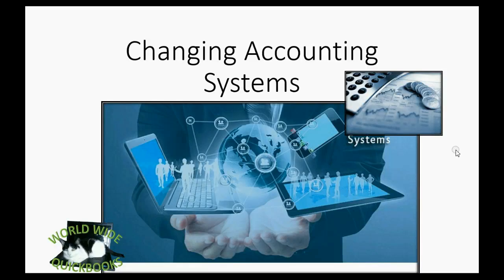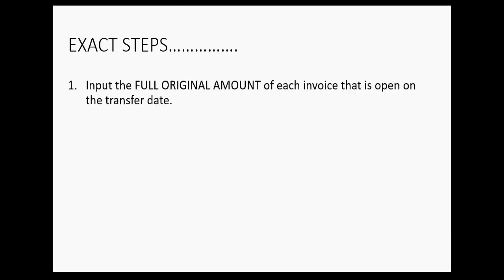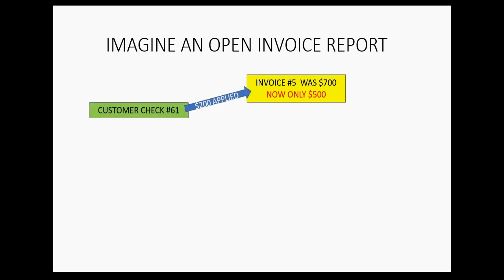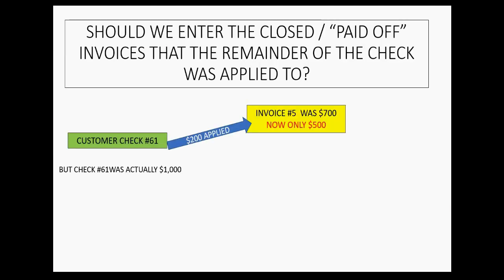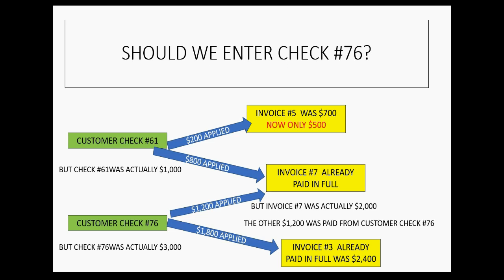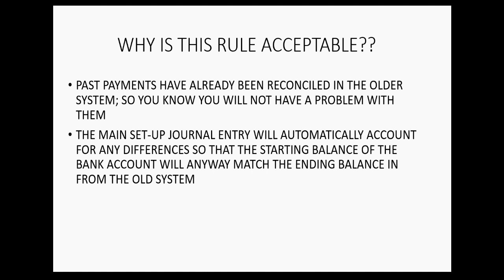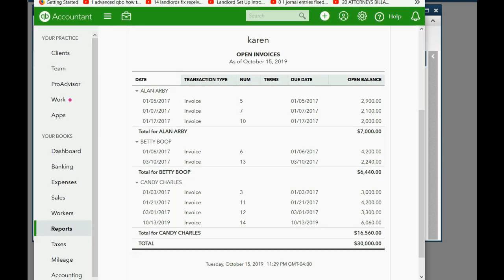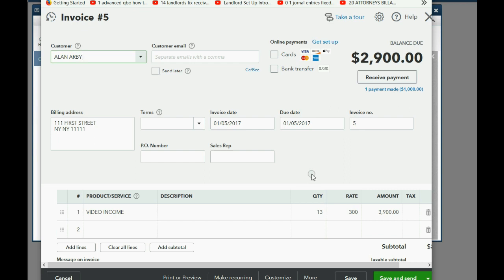QuickBooks Receivables And Payables Starting Transactions For Opening Balances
This QuickBooks desktop and QuickBooks Online instructional training video will show how to input customer and vendor transactions that were recorded before the start-up date of the new QuickBooks online account or desktop file. These open invoices or unpaid bills that were still unpaid as of the start date, must be recorded exactly as they were in the old system. This way, you can record all payments that apply to bills and invoices from before the start-up date. If past payments applied to the open invoices or unpaid bills were also applied to others that have been closed or “paid off”. Then you must only record the amount of the payment that was applied to the currently open invoice or bill.

This playlist was created to show everyone how to set up beginning balances in QuickBooks for correct starting balances in QuickBooks Desktop and correct opening balances in QuickBooks Online. You will learn how to enter opening balances in the QuickBooks chart of accounts and deal with opening balance equity. If your start up balances are wrong, then you need to follow the instructions in each of these videos in this playlist so you can see when and how to make the opening balance journal entry. This only comes after all peripheral areas of data have already been set up. Your new QuickBooks file will have correct start-up numbers and you will be able to reconcile and have correct numbers from the declared start date until today. Each video in this playlist shows how to set up beginning balances for each area of QuickBooks data such as, receivables, payables, inventory and sales tax. Each of these areas must have their starting balances input before the opening balances can be input. These methods are perfect for anyone who is changing over to a new file in QuickBooks desktop or new QuickBooks online account as of a declared start date for the new file, account or system. Follow each of these methods and your start up numbers, beginning balances and opening balance equity will all be correct, and you can use your new file, account or system exactly the way you need to and all number will reconcile and be correct.